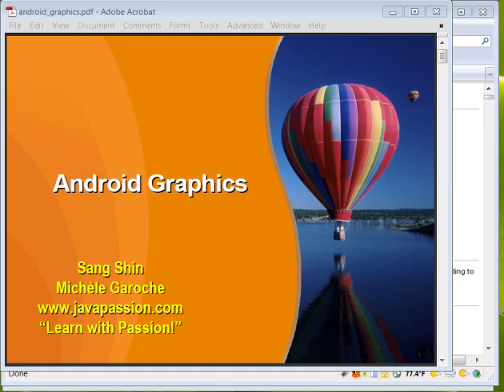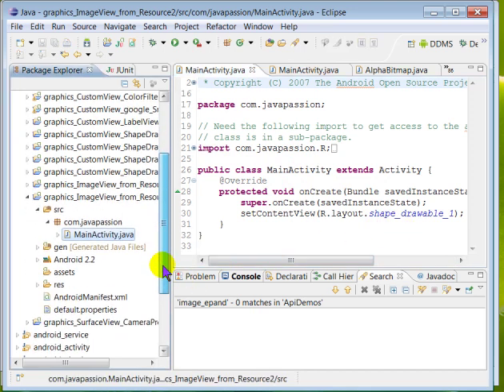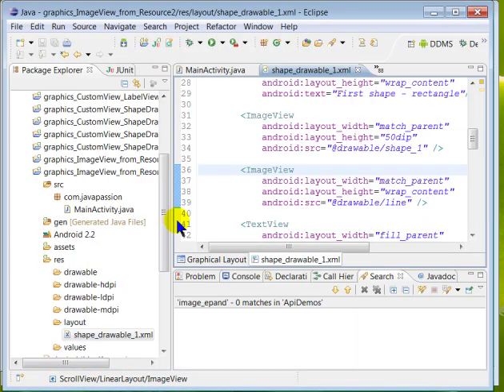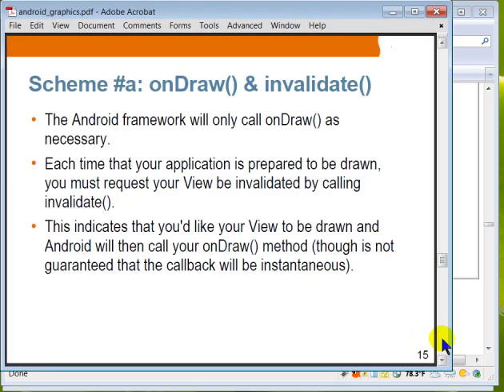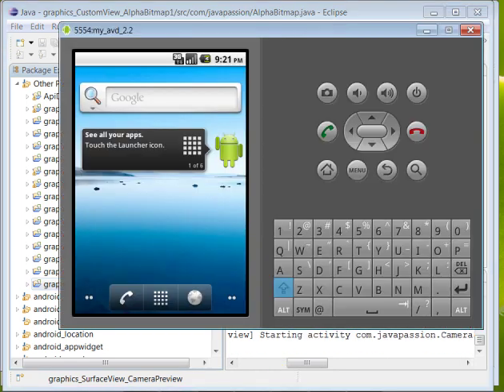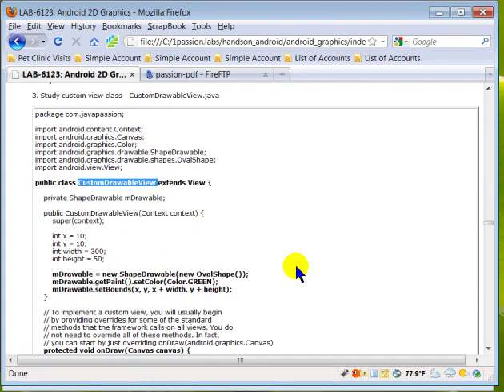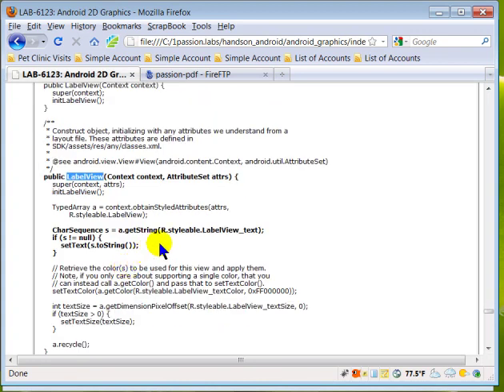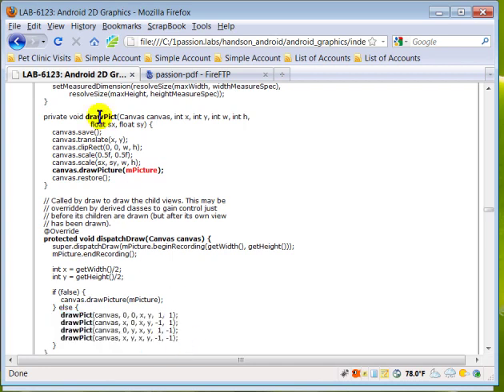Android 2D Graphics